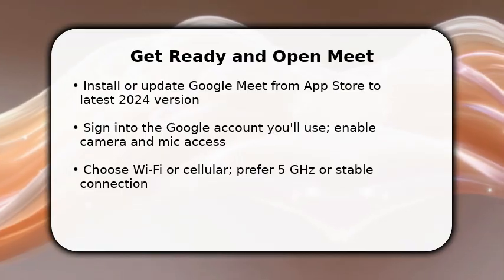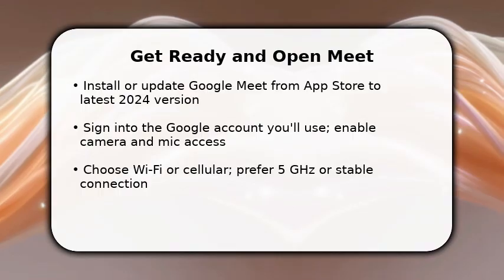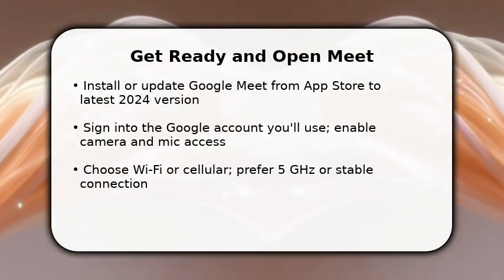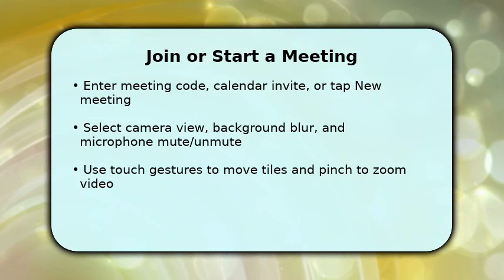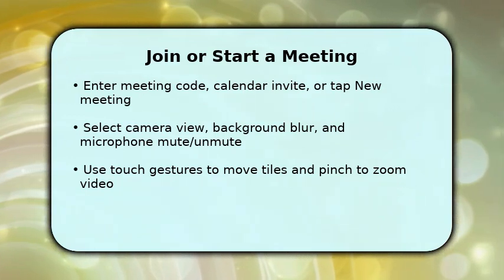How to Use Google Meet on Ipad 2024 (updated)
How to Use Google Meet on Ipad 2024 (updated) | 🔒 Surfshark VPN Deal — Stay private and secure. $1.99/mo + 3 Months Free ▸

Learn the latest techniques for using Google Meet on your iPad Pro, including troubleshooting common issues and optimizing audio-visual quality. This updated guide is perfect for professionals who frequently conduct meetings remotely.

Google Meet, iPad Pro usage, video conferencing tips, audio optimization in Google Meet, troubleshooting iPad video calls, remote work efficiency with Apple devices, latest updates for Google Meet on iOS, enhancing meeting experience on an iPad, Google Meet compatibility issues resolution, professional use of Google Meet